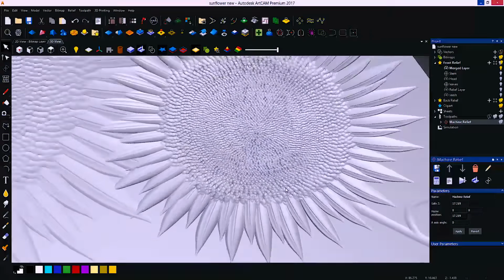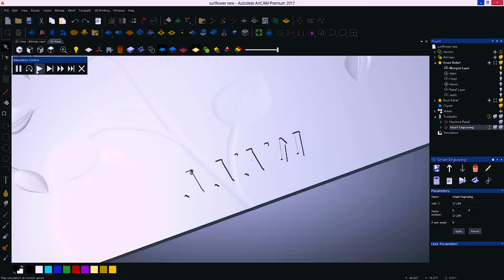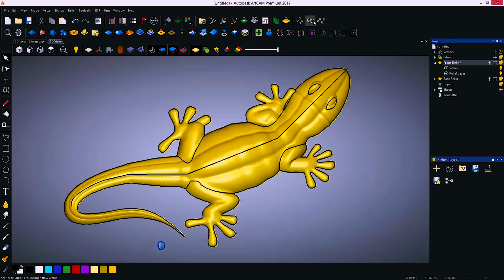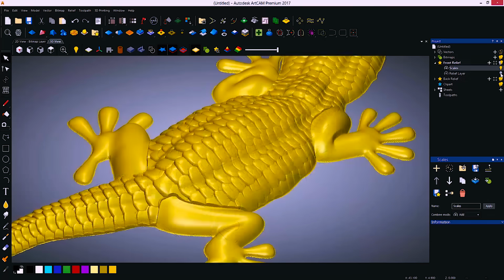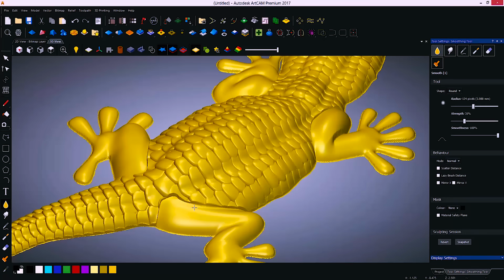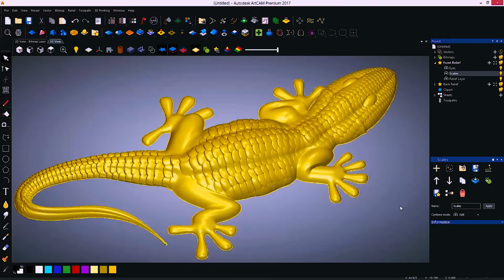ArtCAM Premium for High Quality